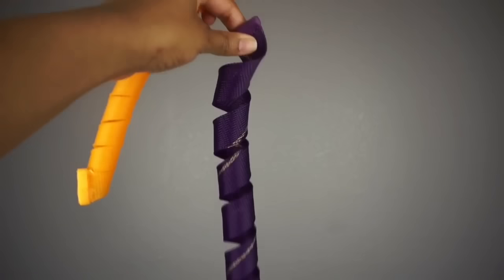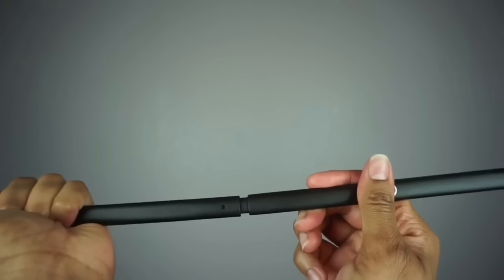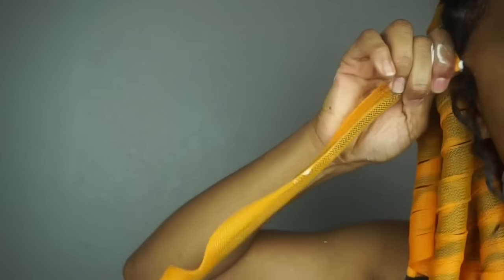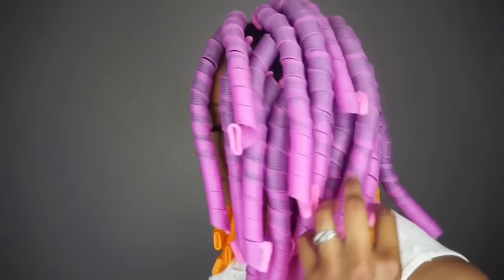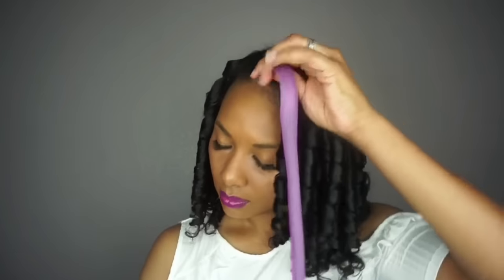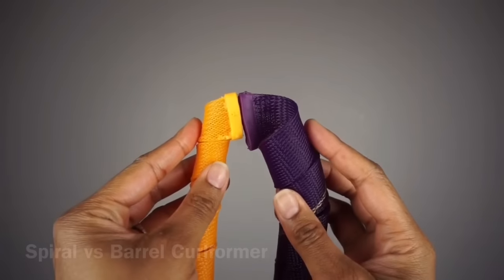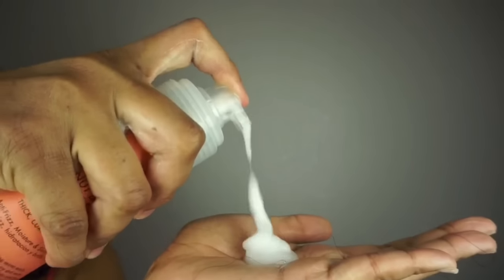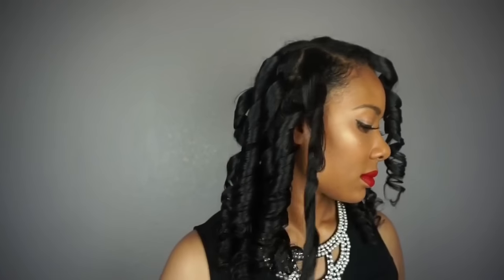EASY CURLFORMERS ON NATURAL HAIR l SPIRAL CURLFORMERS VS BARREL CURLFORMERS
In this video I show you how to install curlformers on natural hair to achieve heat-free curls! I also show you the difference between the barrel sized curlformers and the spiral sized curlformers.

In this video:
-Extra Long Spiral Curlformers Styling Kit
-Extra Long Barrel Curlformers Styling Kit
-SheaMoisture Jamaican Black Castor Oil Leave-in Conditioner
-SheaMoisture Coconute & Hibiscus Mousse